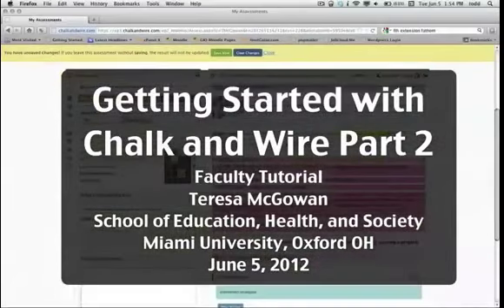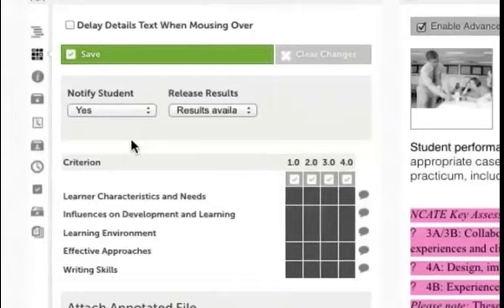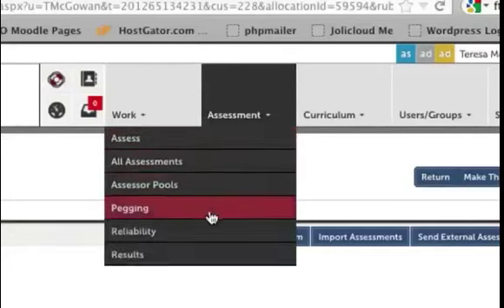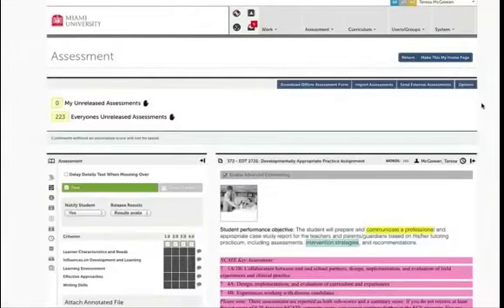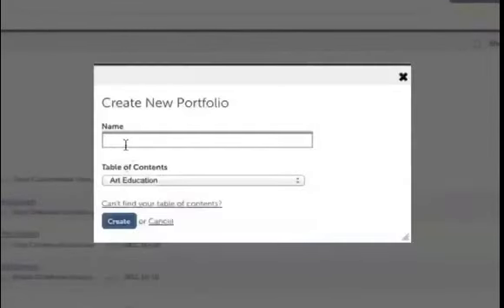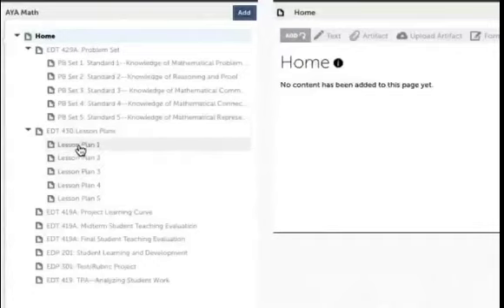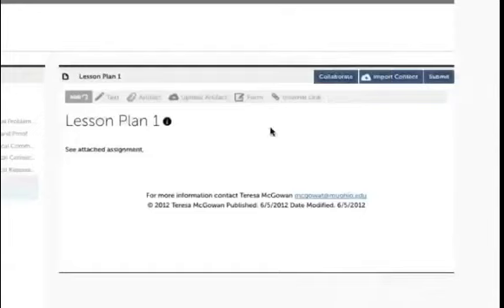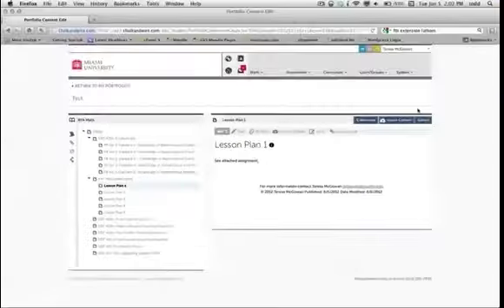Chalk and Wire Faculty Tutorial Part 2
Teresa McGowan of Miami University of Ohio leads faculty through the use of Chalk and Wire assessment tools.